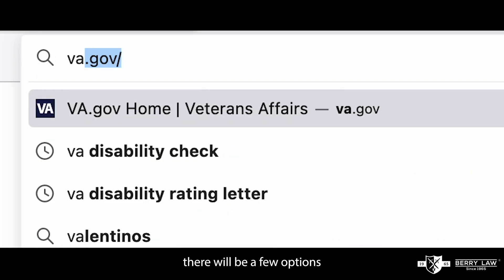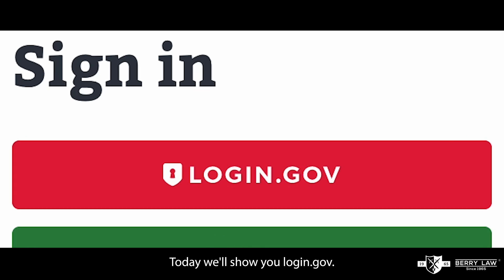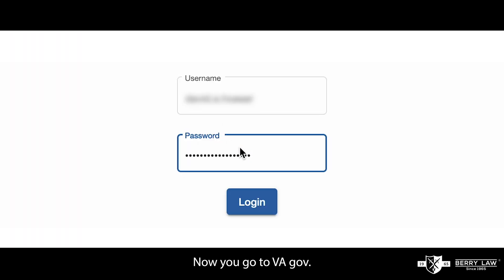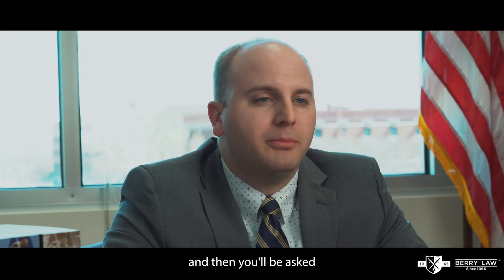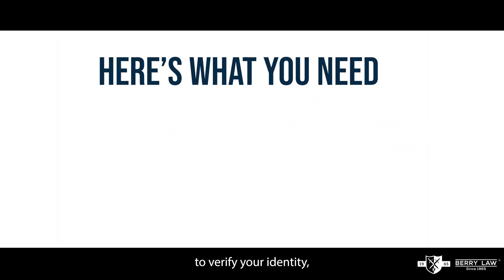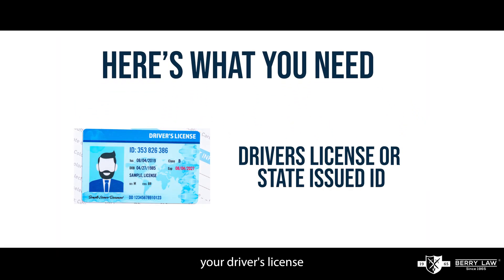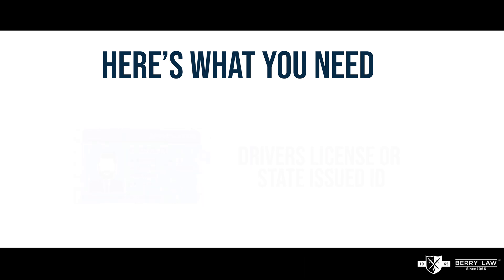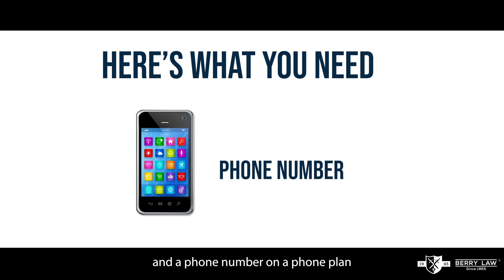How Do You Create a VA.gov Account? A step-by-step guide to creating a VA.gov account online:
here's a step-by-step guide to creating a VA.gov account online:
Visit the VA.gov website.
Click on the "Sign in" button located at the top right corner of the page.
Click on the "Create an Account" button.
Choose the type of account you want to create. You can choose between a "Veteran" or "Service Member," "Family Member," or "Other Patron" account.
Enter your personal information, including your name, address, and Social Security number.
Choose a username and password for your account. Your username must be unique, and your password must be at least 8 characters long and include at least one uppercase letter, one lowercase letter, and one number.
Click on the "Create Account" button.
Check your email for a verification message from VA.gov. Follow the instructions in the message to complete the verification process.
Once your account is verified, you can sign in to VA.gov and access your account dashboard. From there, you can apply for benefits, check the status of your claims, and manage your VA healthcare appointments, among other things.
That's it! Following these steps should allow you to create a VA.gov account online.
some of the benefits of opening a VA.gov account if you are a veteran:

Applying for Benefits: With a VA.gov account, you can apply for various VA benefits, including disability compensation, education and training benefits, home loan benefits, and more.

Tracking Your Claims: You can track the status of your claims for VA benefits, view your payment history, and access documents related to your claims.

Managing Your VA Healthcare: If you are enrolled in VA healthcare, you can use your VA.gov account to schedule appointments, refill prescriptions, view your medical records, and communicate with your healthcare team.

Accessing Military Records: You can access your military service records, including your DD-214, through your VA.gov account.

Connecting with VA Resources: You can use your VA.gov account to access a range of VA resources, including education and training materials, employment assistance, and mental health resources.

Managing Your VA Benefits: You can use your VA.gov account to manage your direct deposit information, update your personal information, and view your VA payment history.

Communicating with VA: You can use your VA.gov account to communicate with VA staff, including sending and receiving secure messages and submitting feedback.

Overall, opening a VA.gov account can be a convenient way to access and manage your VA benefits and resources as a veteran.
BERRY LAW - AMERICA'S VETERANS LAW FIRM